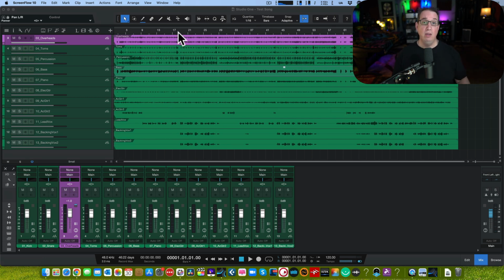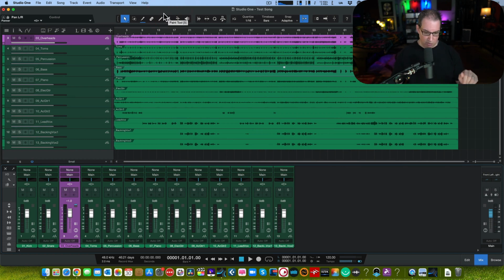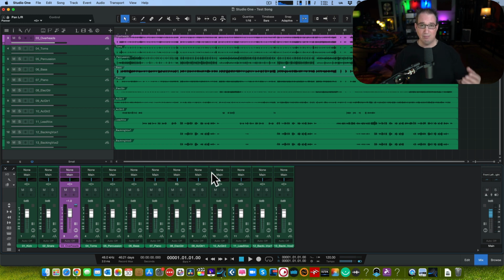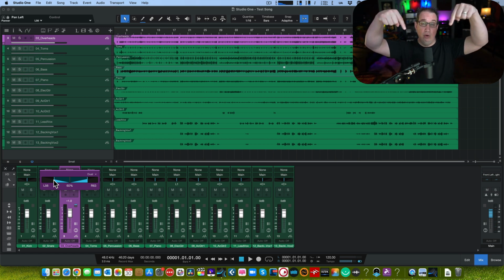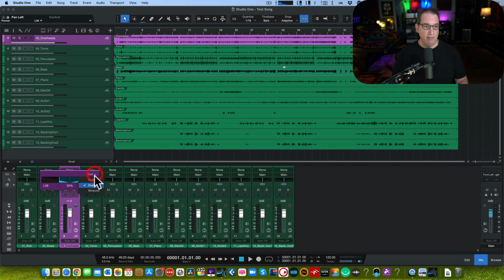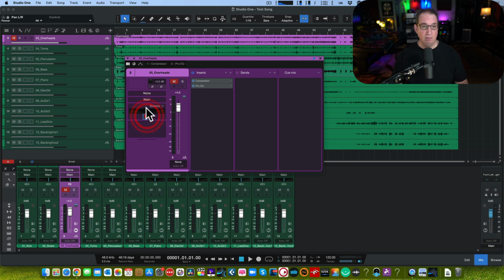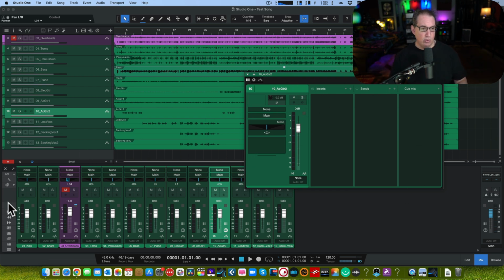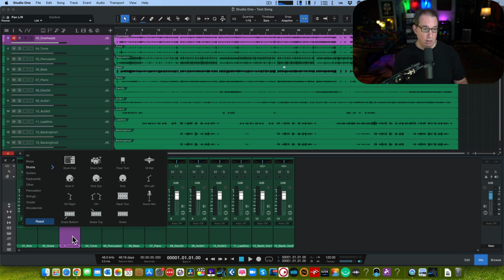STUDIO ONE 6 | NEW FEATURES Part 2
In this video, I go over some of my favorite features of Studio One 6.